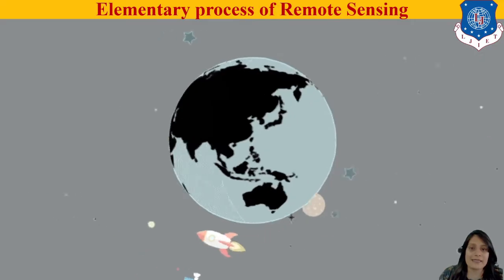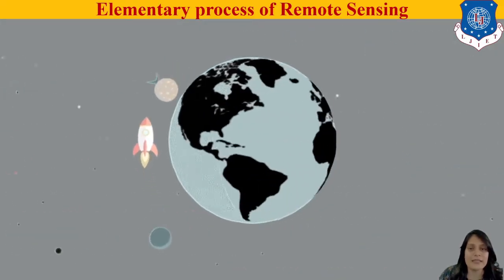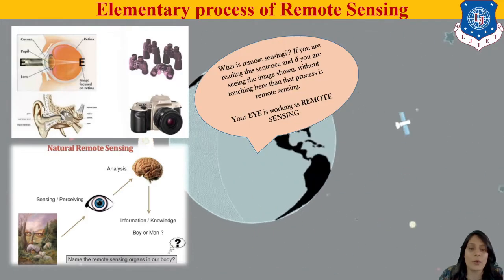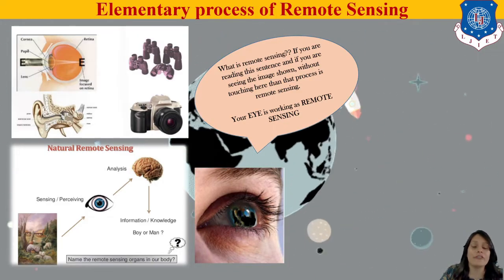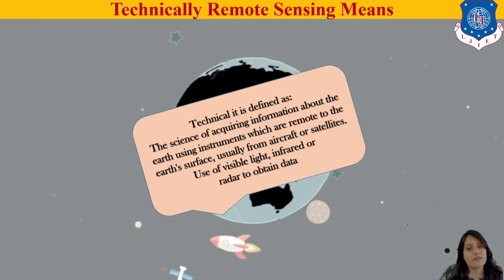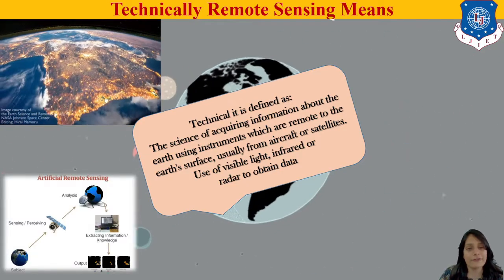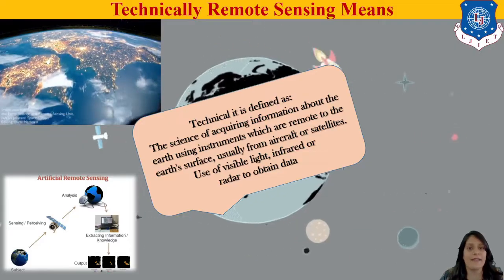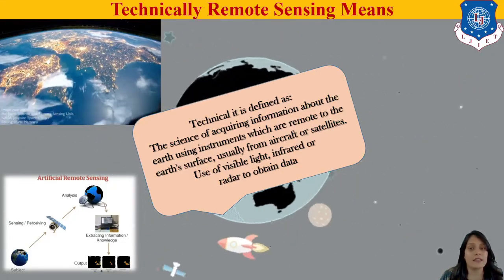Lec-01_Fundamental of Remote Sensing part-1 | Remote Sensing & GIS | Civil Engineering